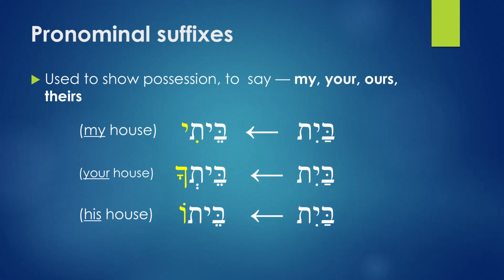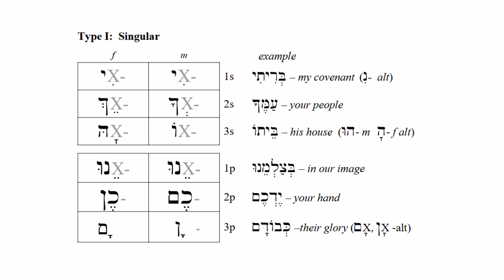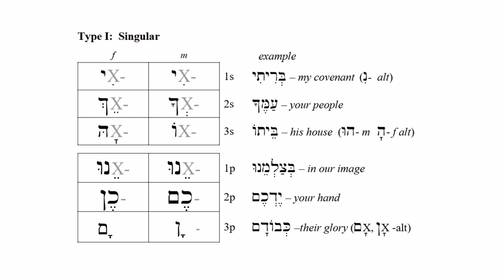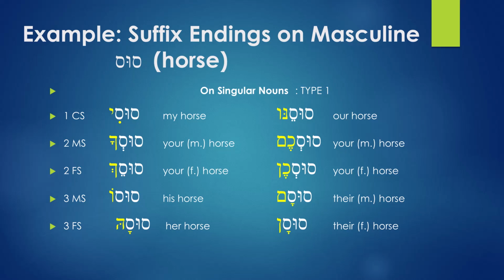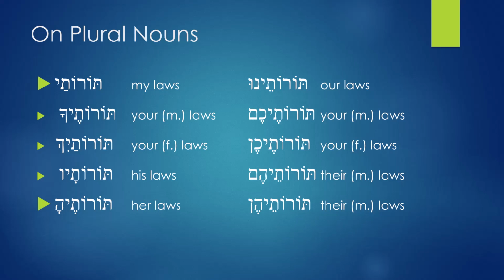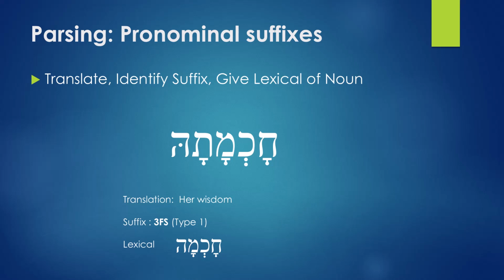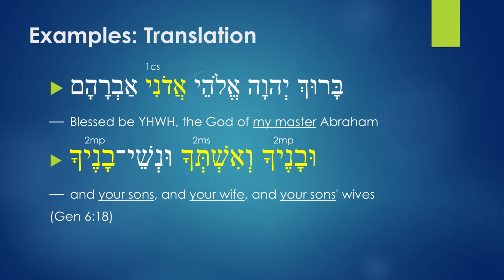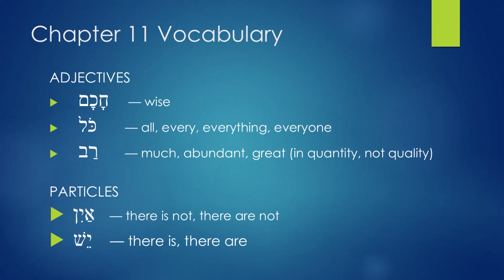Lecture 11 — Pronominal Suffixes on Nouns